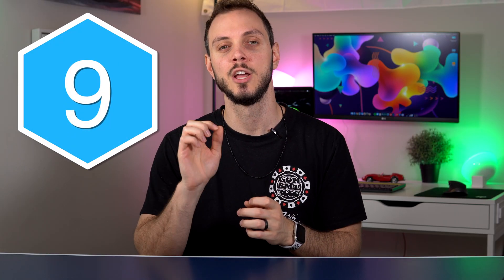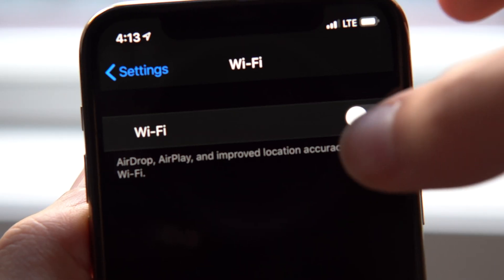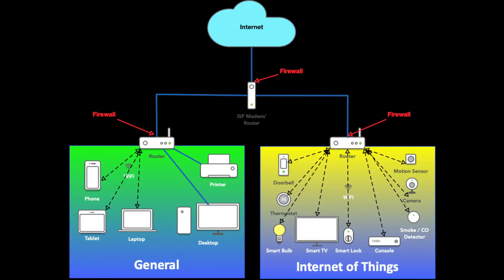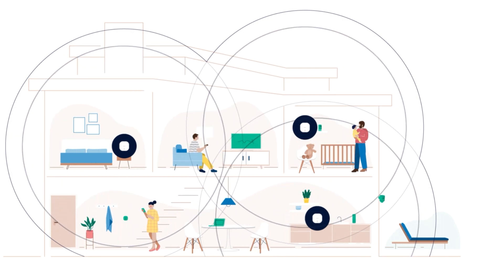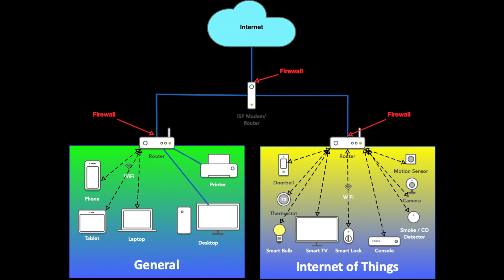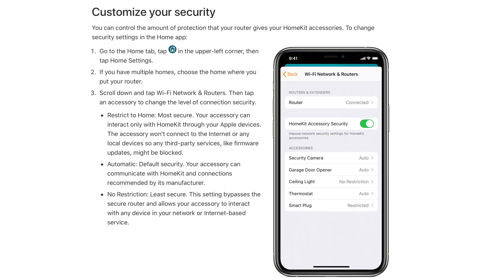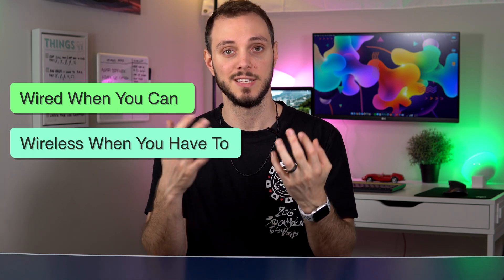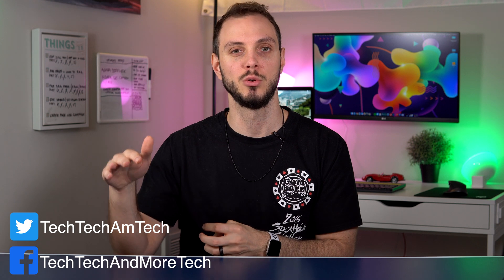Smart Home Security & Networking - Smart Home Guide PART 9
In this final section of the Ultimate Smart Home Guide for 2020, we'll go over the basics of smart home networking and security, so you can make sure your network is just as smart as the rest of your house.